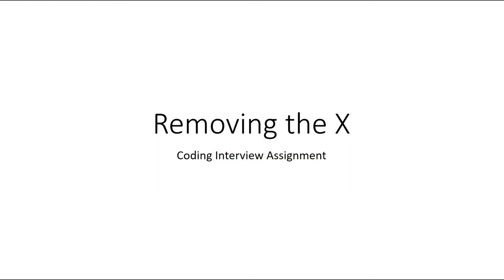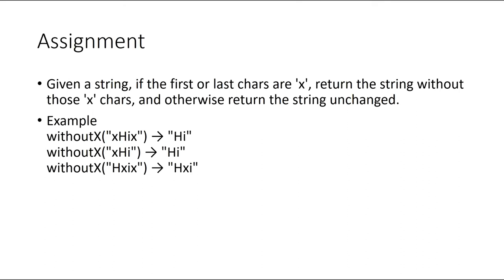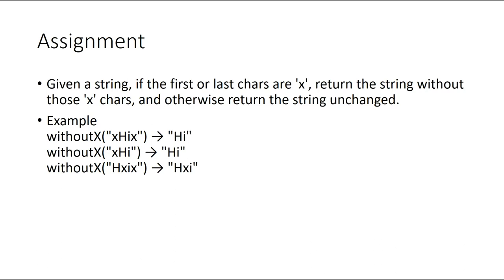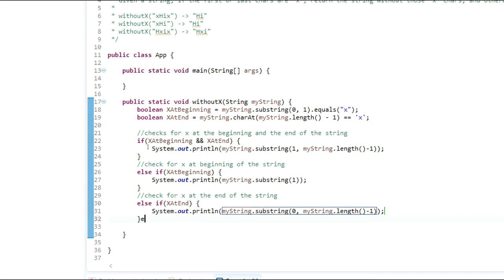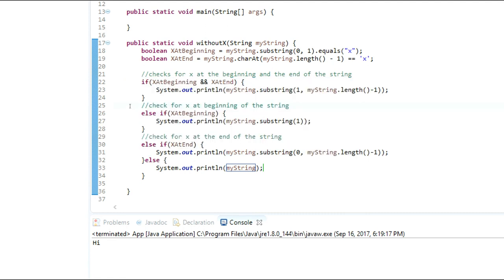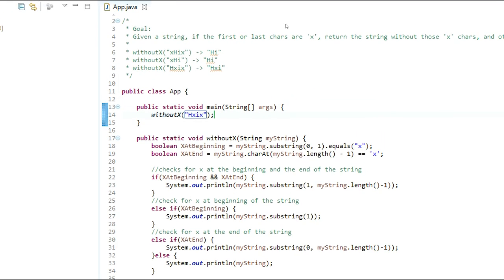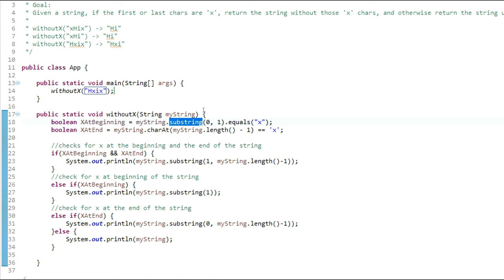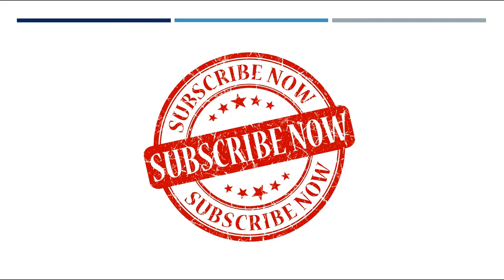IQ 50: Removing the X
Coding Interview Question in the video

Difficulty: Easy

Given a string, if the first or last chars are 'x', return the string without those 'x' chars, and otherwise return the string unchanged